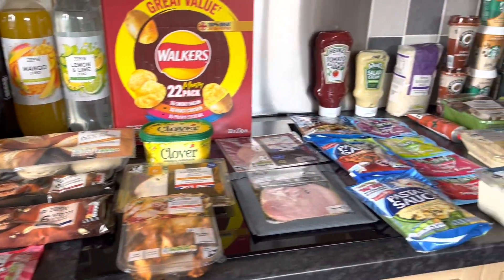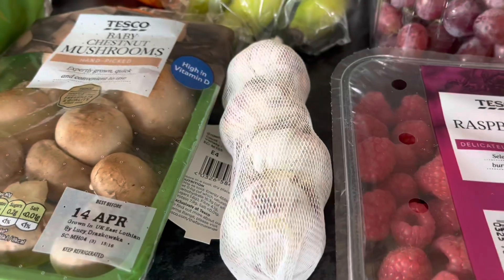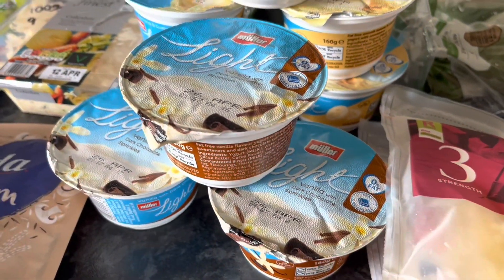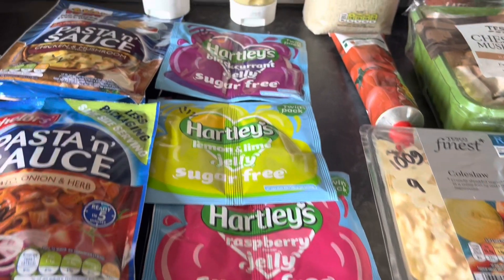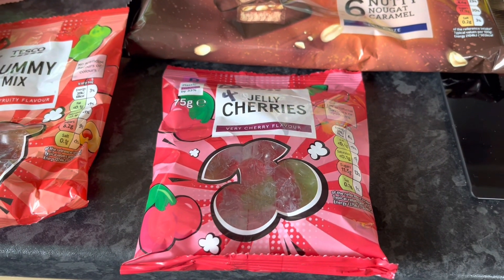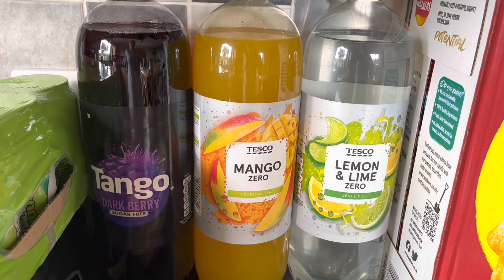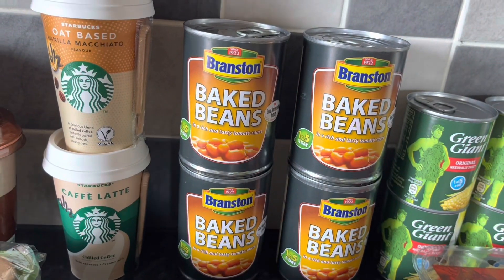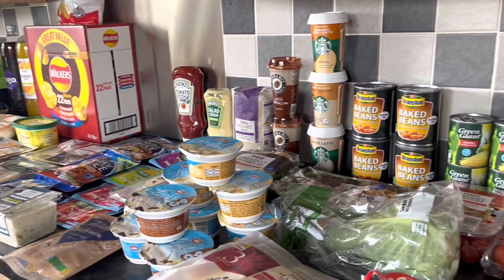Slimming World Tesco Grocery haul | Healthy food shop for a family of 4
This week’s Slimming World Tesco Grocery haul., a healthy food shop for my family of 4. X

Please doublecheck syns to protect your own weightloss.

Intro/Outros by Placeit
Thumbnails and animation by Canva